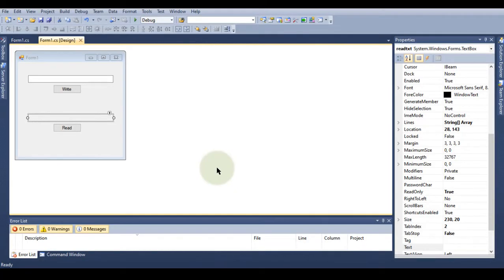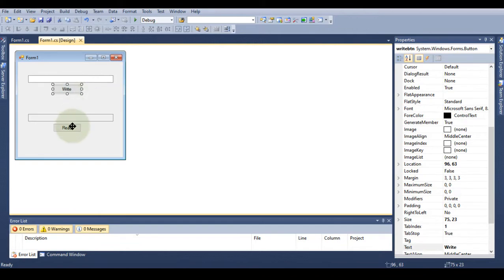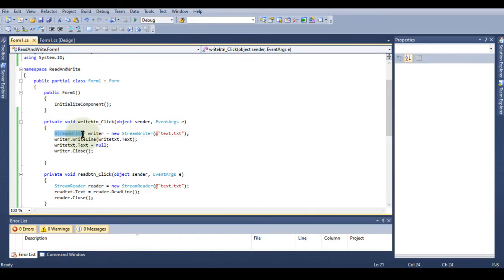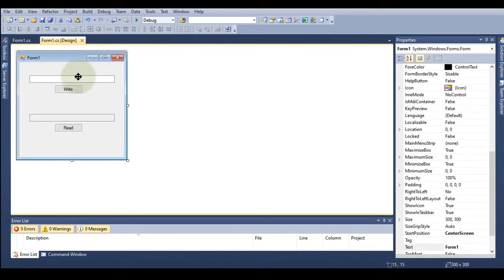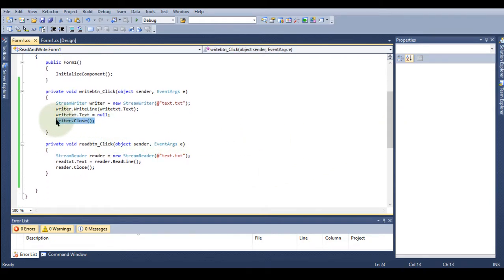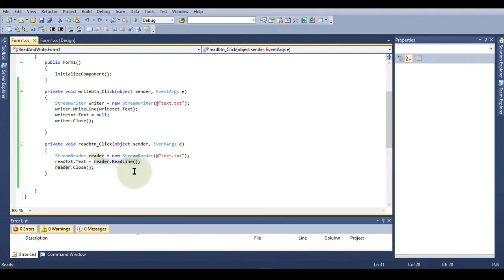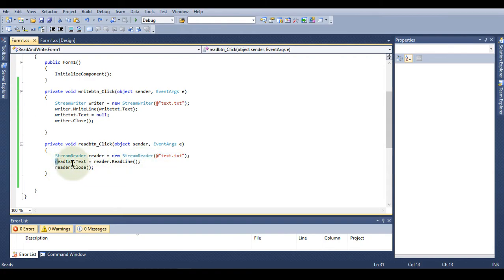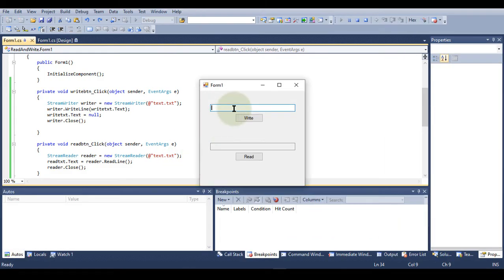How to Read and Write in C# | Windows Forms App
In this video you will learn how to write the text into a file and than read the text from the file in C# Windows forms application.
For further questions please use comment box and i will answer.